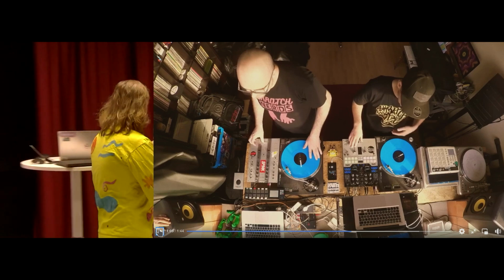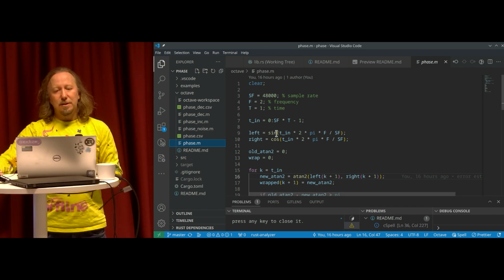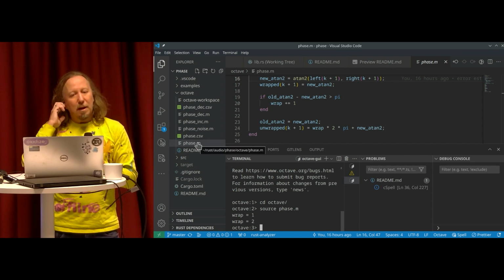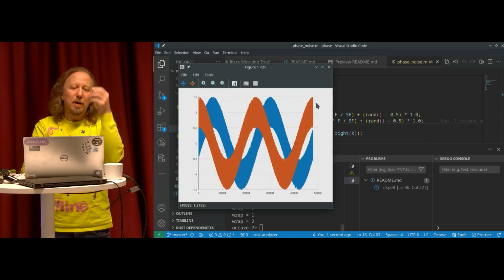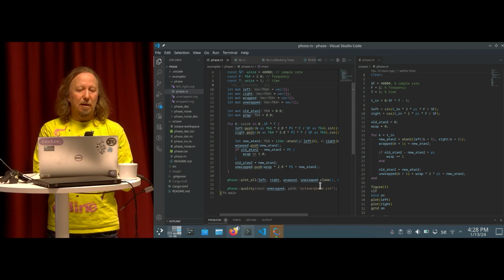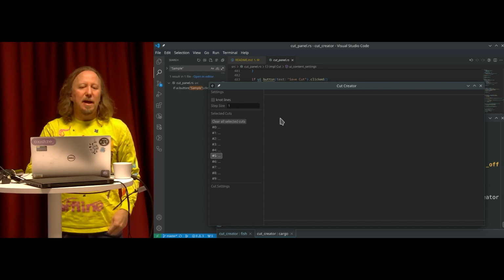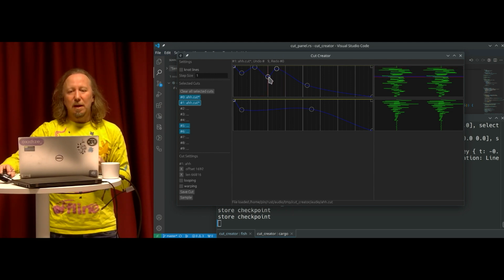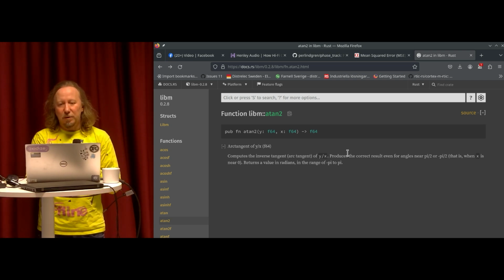Per Lindgren: Cut Creator the Egui thingy (@ Finland Rust-lang group meetup 1/2024)